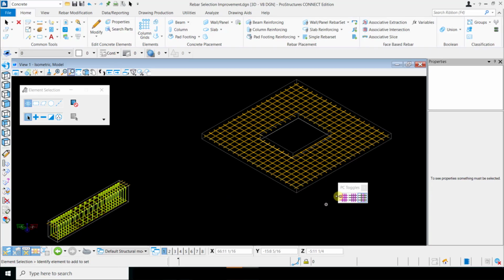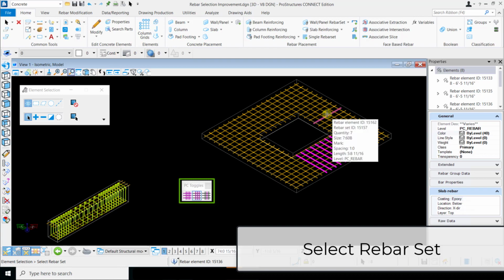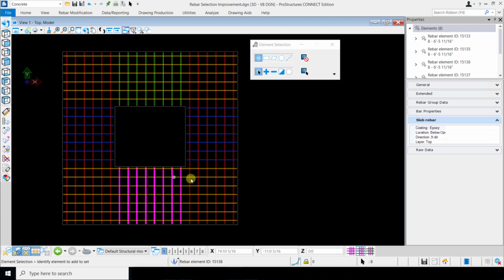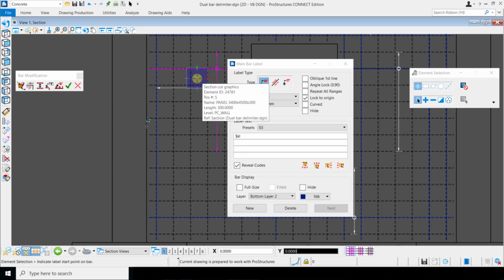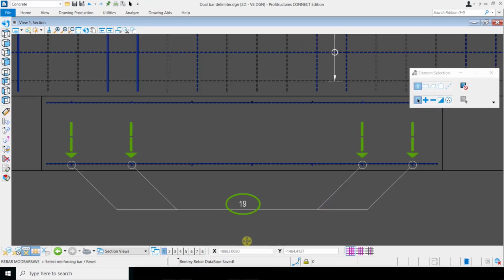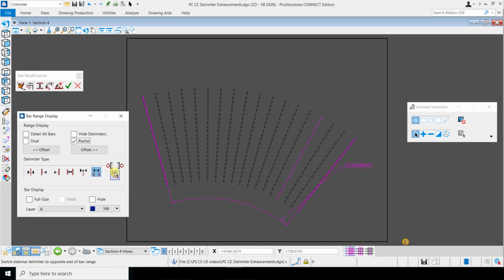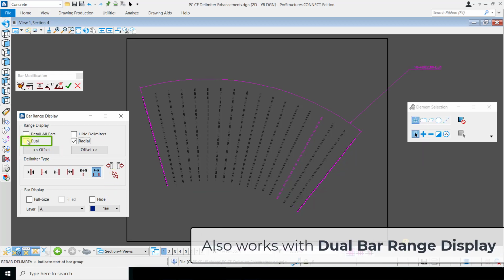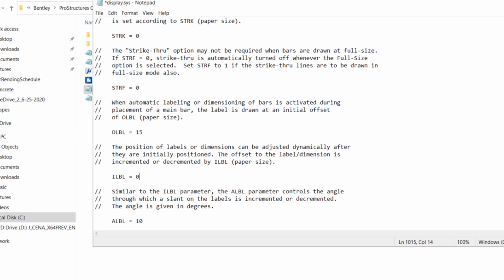What’s new in ProConcrete CONNECT Edition Update 5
Discover some exciting new enhancements included in Update 5 of ProConcrete CONNECT Edition that includes:
•   Improved rebar selection
•   Dual type bar range display and in-line label for long bars
•   Delimiters now follow the rebar distribution path
•   Improved Delimiters for radially distributed bars and curved bars
•   Drag and drop functionality to adjust delimiters